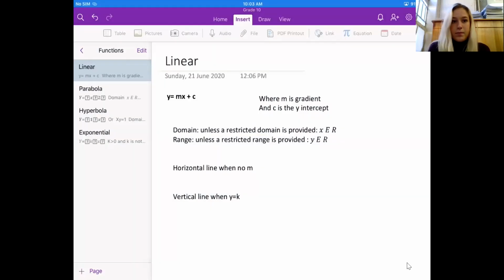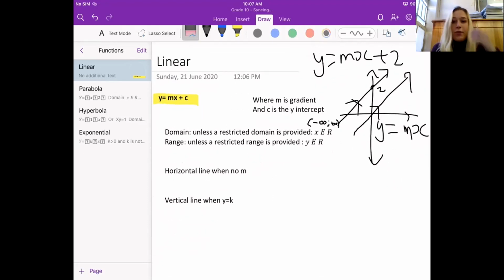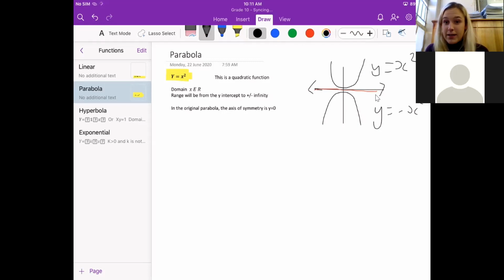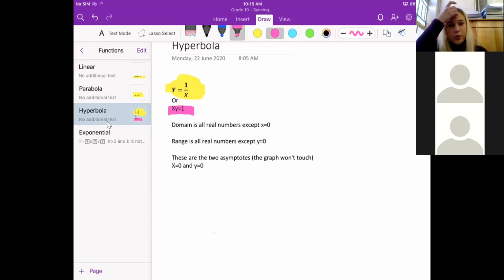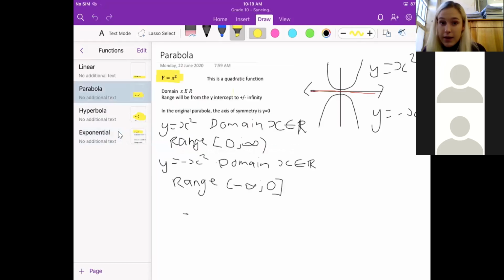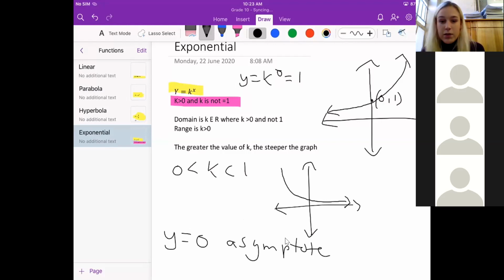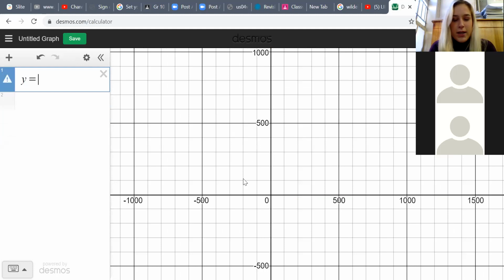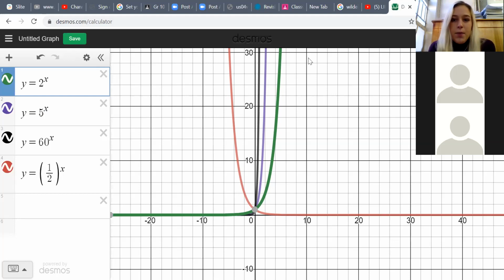Function Summary Grade 10- Basic Functions- Linear, Parabola, Hyperbola and Exponential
Grade 10 level functions Zoom class, South Africa.
If you have any questions leave them in the comments and I'll try my best to answer.

1:00 Linear Functions
7:26 Parabola
12:16 Hyperbola
16:11 Exponential

20:52 Drawing graphs